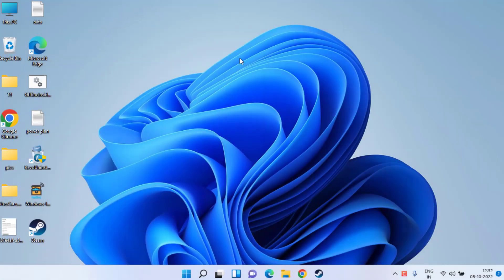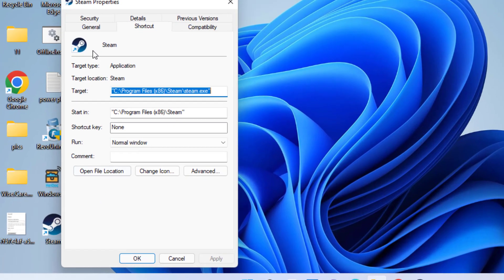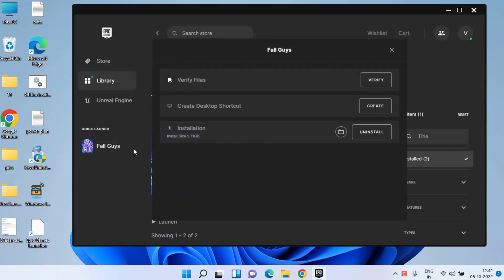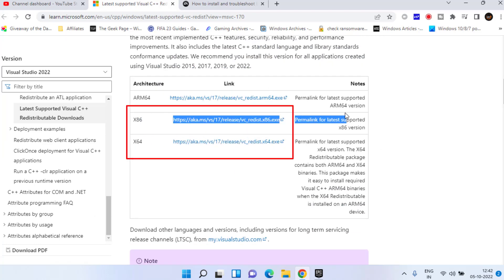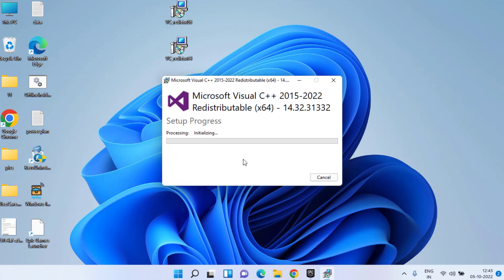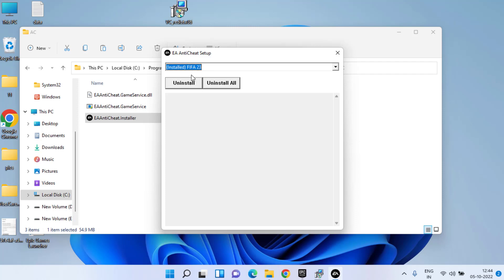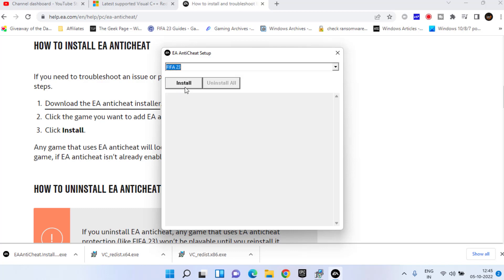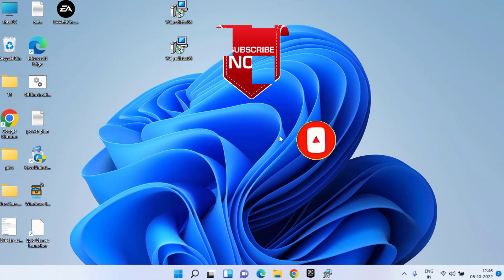FIFA 23 There is a problem with your game setup Please reinstall your game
Fix FIFA 23 error there is a problem with your game setup please reinstall your game while launching fifa 23 using client such as origin, steam, epic launcher or EA play. The problem of fifa 23 is arise due to the failure in the installed files in your steam or epic launcher client.  Sometimes the issue arise due to non availability of Microsoft visual C++ in your windows. So i have created this video which involves all the steps fix fifa 23 there is a problem with your game setup error.

00:00 Introduction
00:20 Method 1 by updating the windows and running the client in the admin mode
00:54 Method 2 by checking integrity of files
01:32 Method 3 by installing Microsoft visual C++
02:33 Method 4  by reinstalling EA Anticheat software